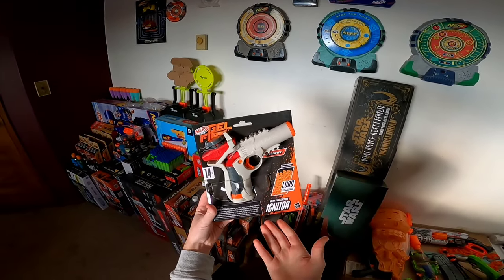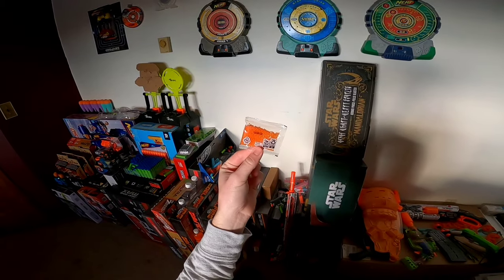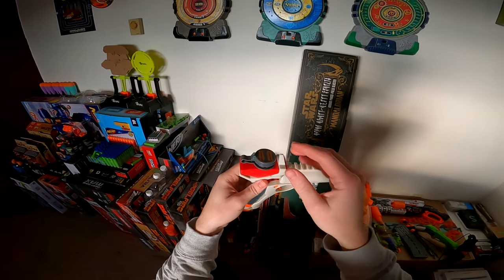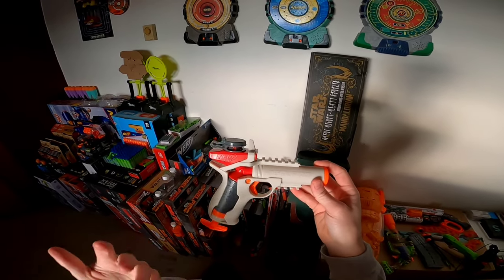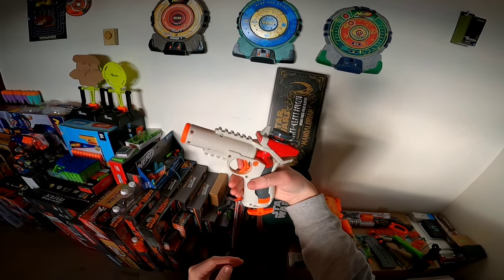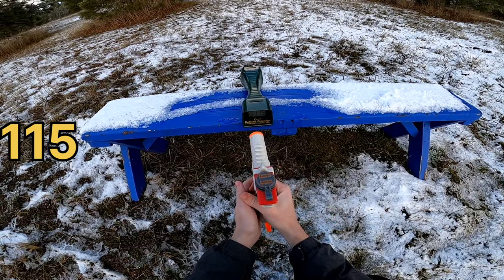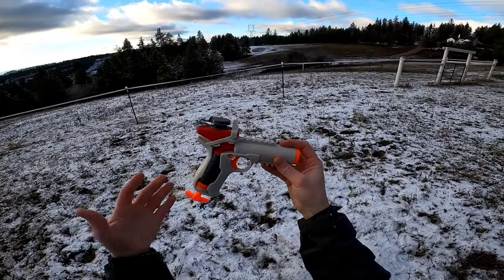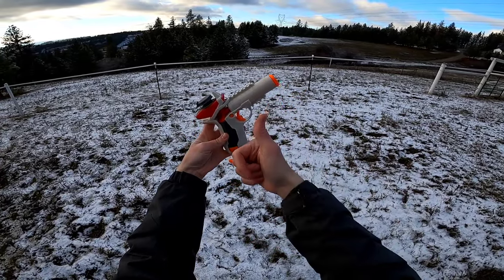Nerf Pro Gelfire IGNITER | 2024 Compact Gel Blaster | Full Review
If you're interested in the blaster, here's the link!